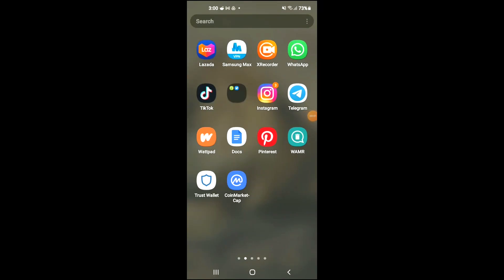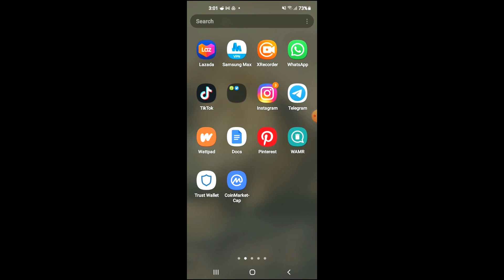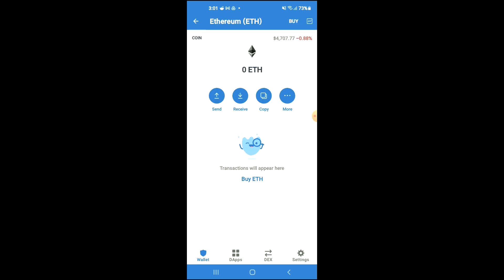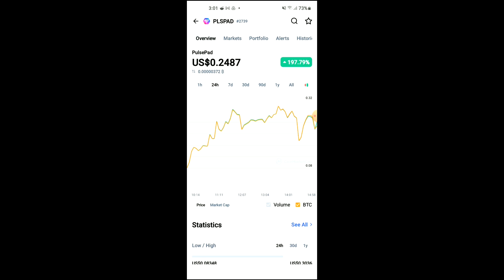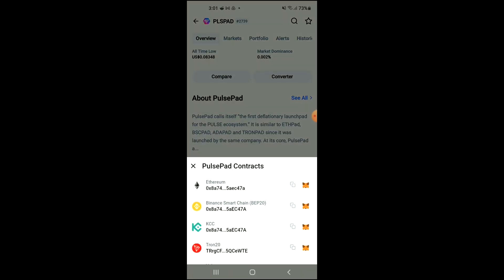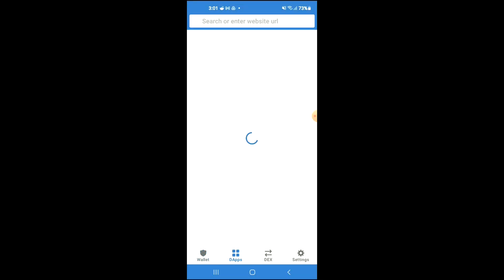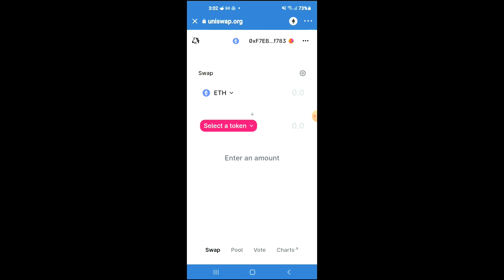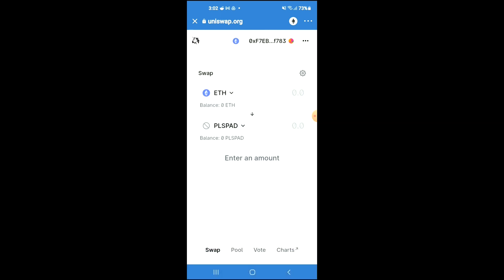how to buy pulsepad token on trustwallet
how to buy pulsepad token